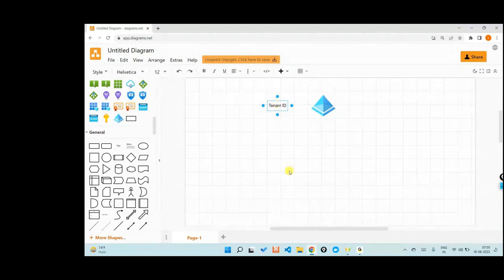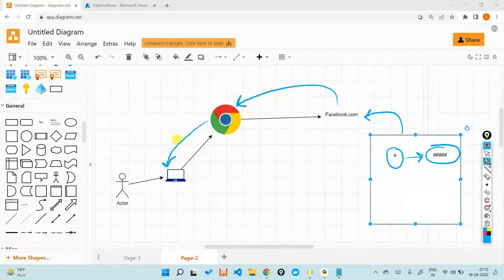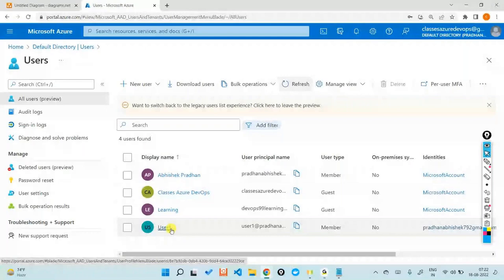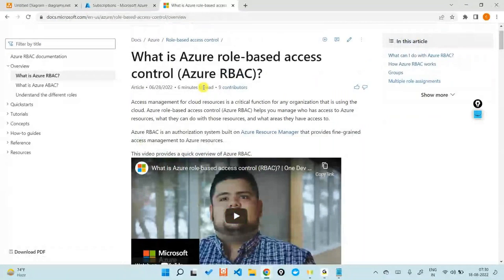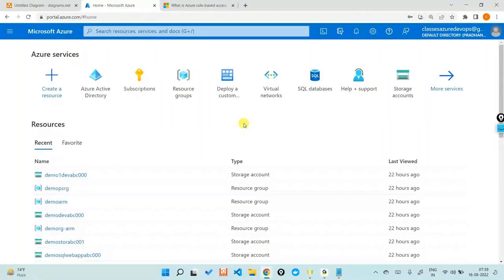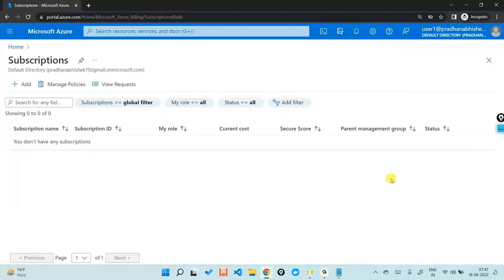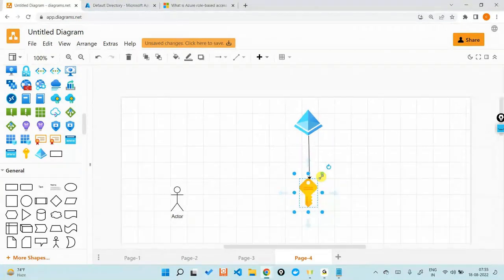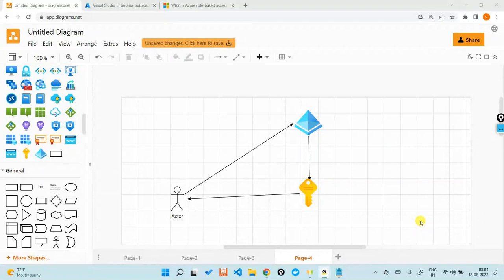Tenet ID and User Access Policies || rbac azure azuredevops azureservices azuretutorials19th Au